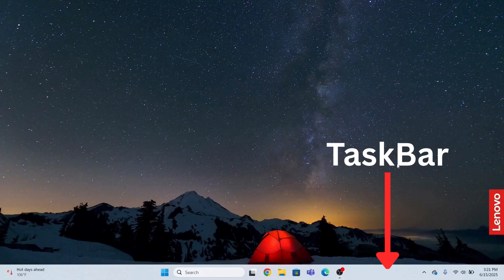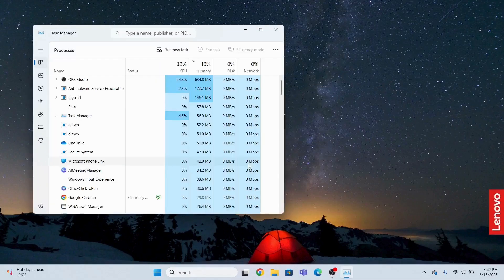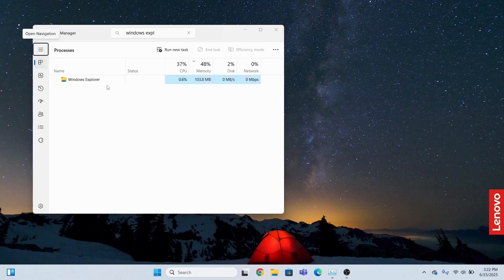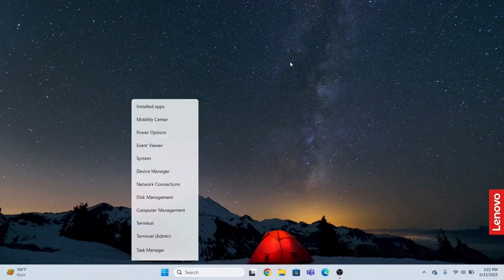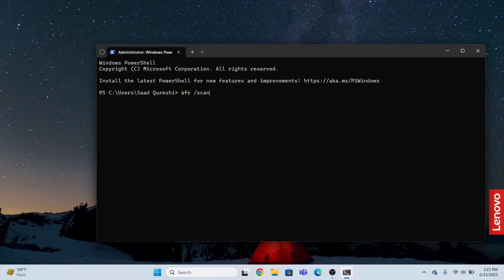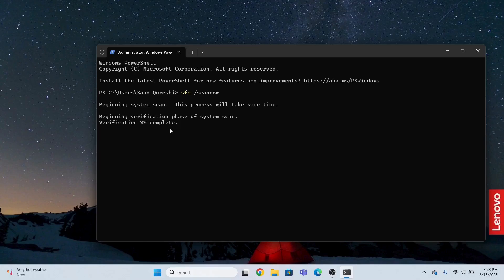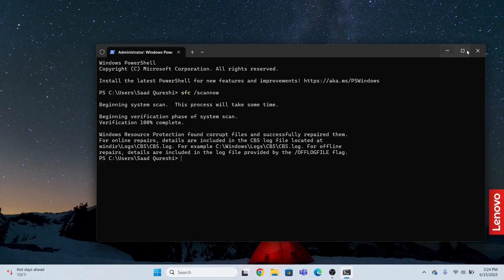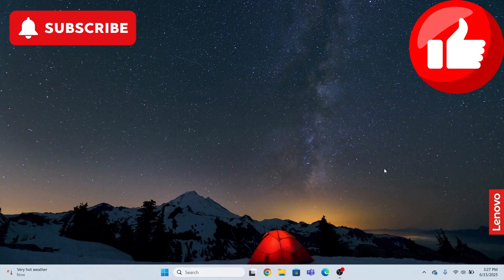Taskbar Not Working OR Missing in Windows 11 - (Easy Fix)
Learn to fix Taskbar Not Working  or Taskbar Missing issue in Windows 11.
To repair corrupt files type command:
sfc /scannow